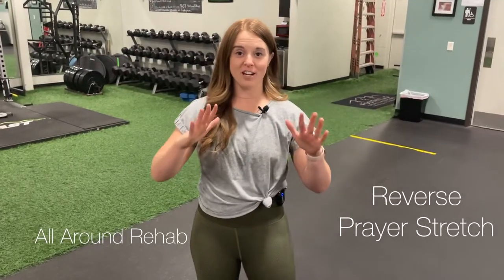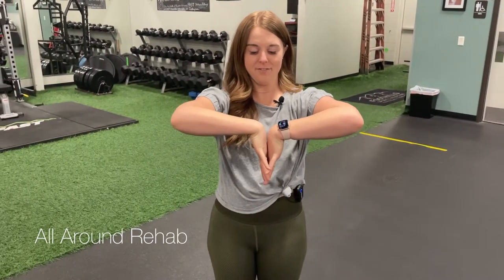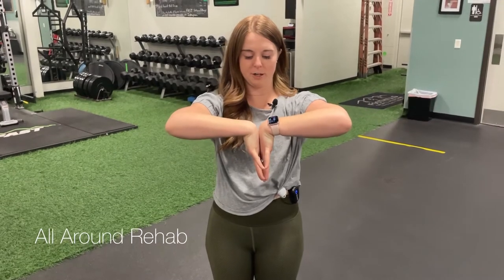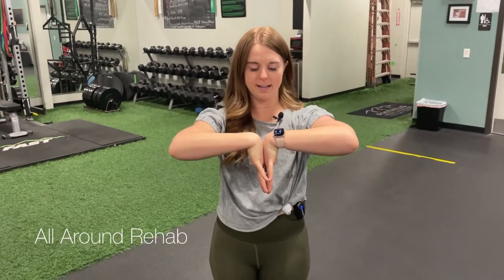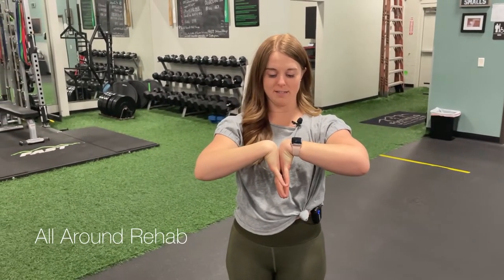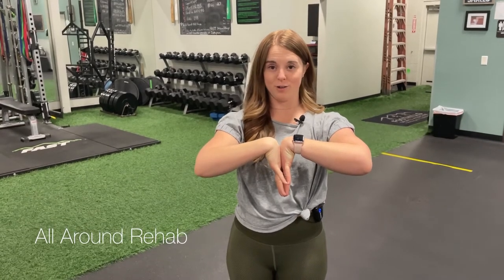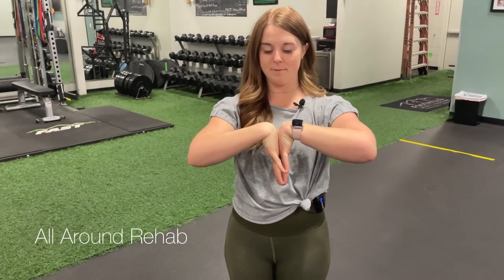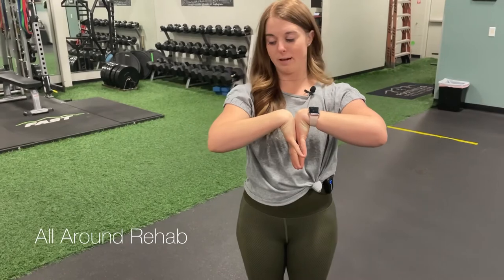Reverse Prayer Stretch